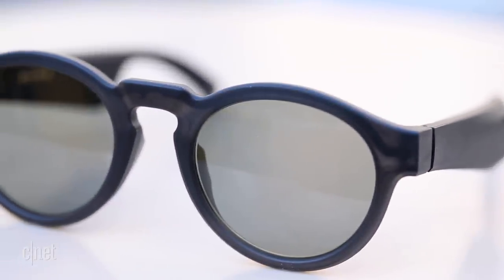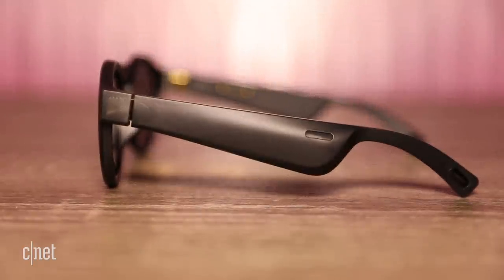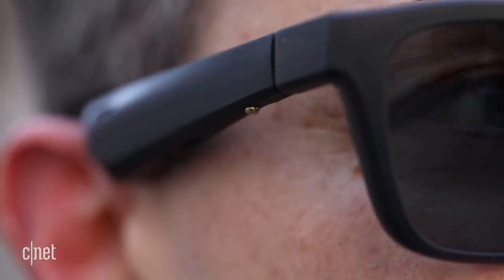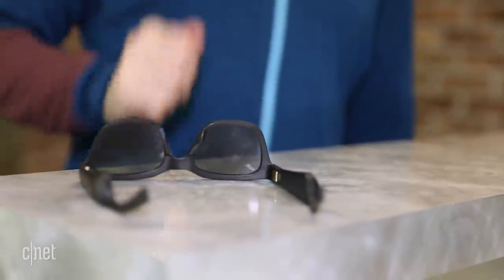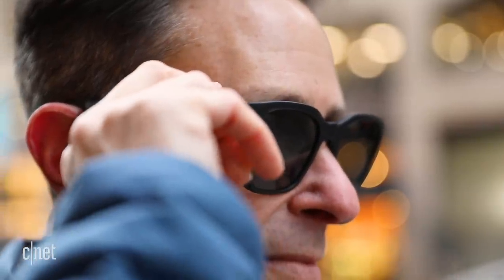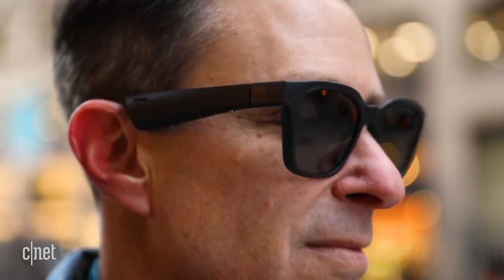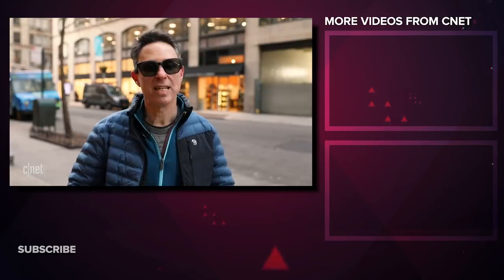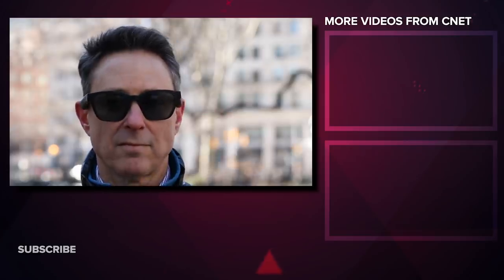Bose Frames review: These headphones are sunglasses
The smallest Bose audio system ever, Bose Frames have built-in micro speakers and microphones with audio AR features coming soon.